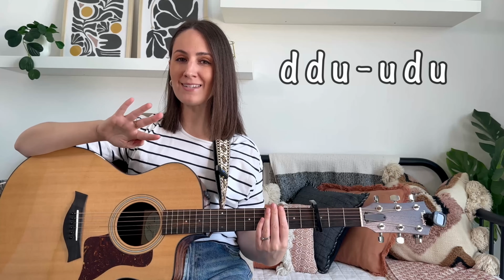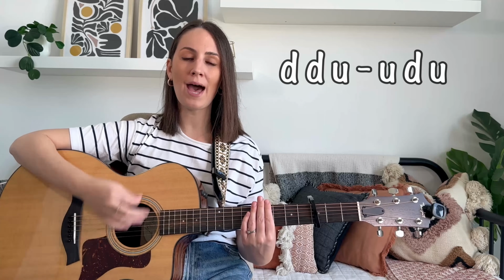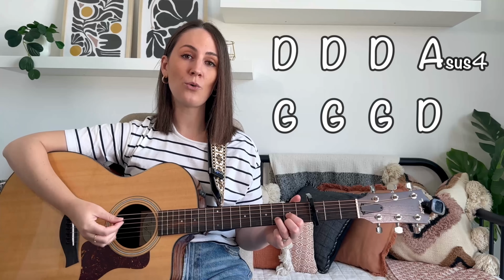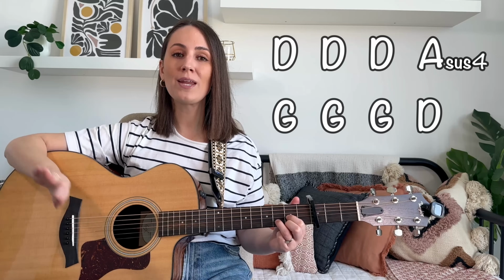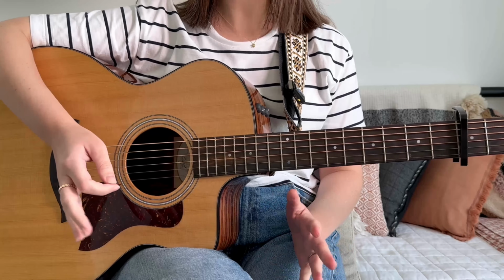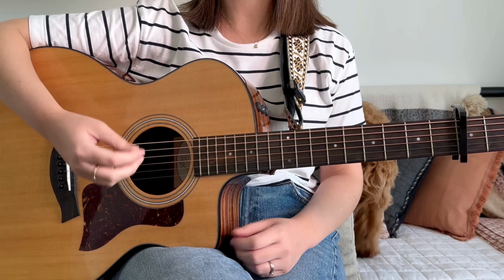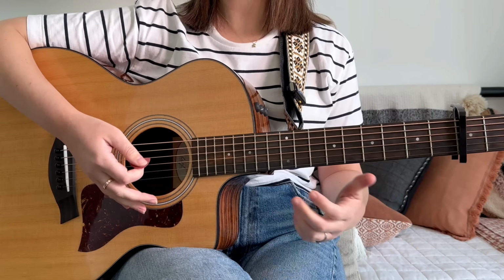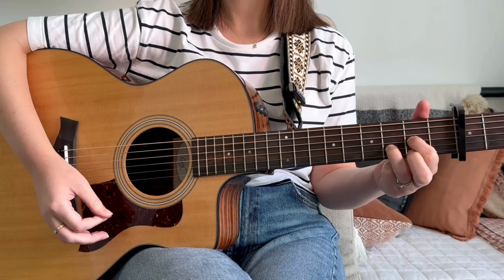Play 'Go Your Own Way' by Fleetwood Mac Guitar Lesson Tutorial [Strumming and Play Along]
🎵 Go Your Own Way Guitar Lesson 🎵

🎸Join the Stellar Academy and discover different online guitar courses to help you no matter your skill level

Whether you are a first time buyer or looking to add another guitar to your collection, download my free guitar guide to help you find the guitar of your dreams! 🎸

Hello to all the Stellar Guitarists! In today's guitar tutorial I will be teaching you how to play Go Your Own Way on the guitar!

- beginner friendly guitar chords
- 1 strumming patterns
- iconic Go Your Own Way guitar embellishment
- play along with me at the end :)

I post new guitar tutorials every week on Sundays, so turn your notifications on so you don’t miss a single upload! I just want to thank you guys so much for your support and for watching my tutorials! I hope you enjoy this guitar tutorial of Go Your Own Way!

00:00 Introduction
00:39 Chords
02:35 Let's Level Up
03:08 Verse
05:22 Chorus
06:16 Strumming Pattern
09:39 Embellishments
16:07 Play Along